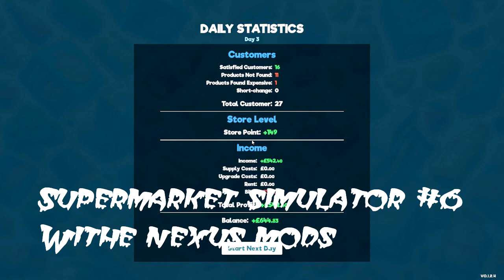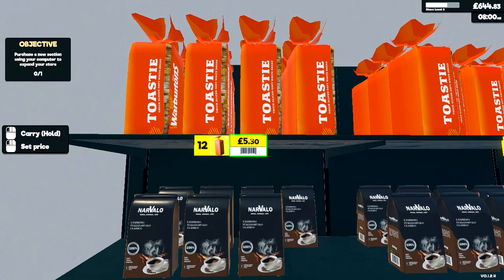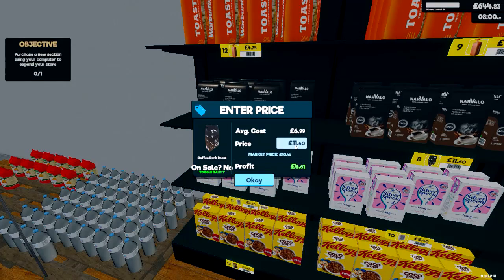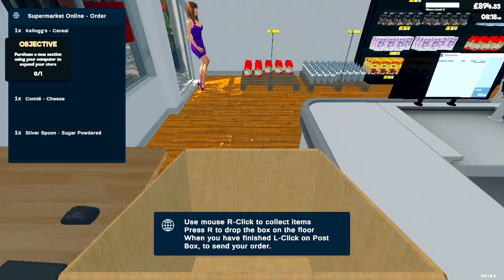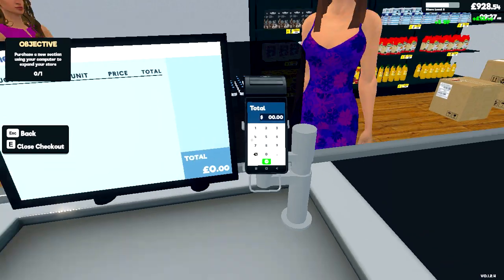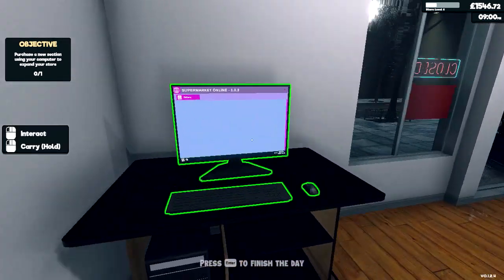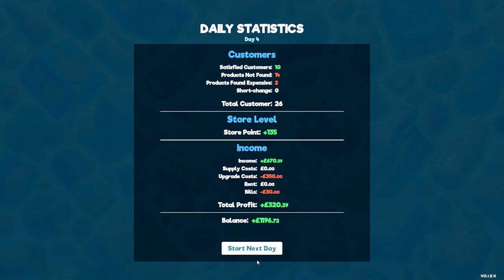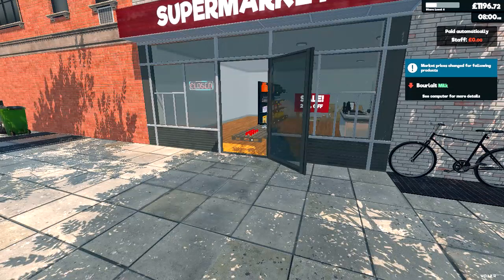Supermarket Simulator #6 With Nexus Mods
In this video on Supermarket Simulator I will talk more about the game , What I am doing as well as the mods I am using as I will put in the description where to get the mods from
Have fun modding your game
Here is the link for the game on steam
Have fun